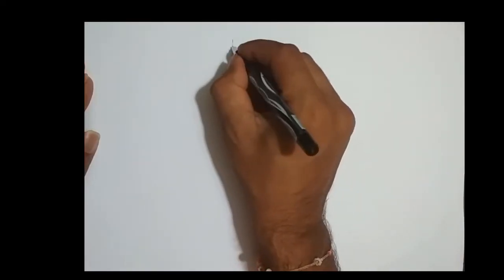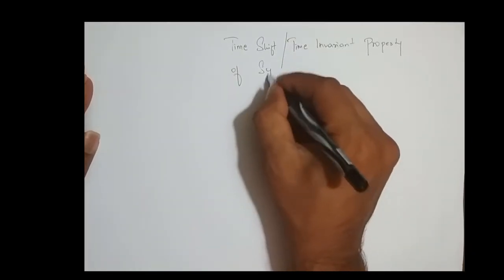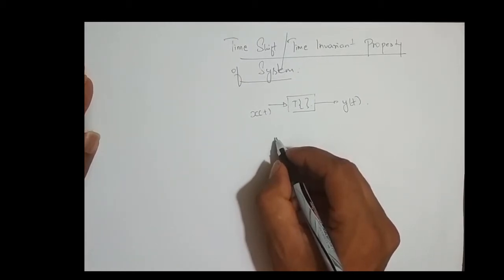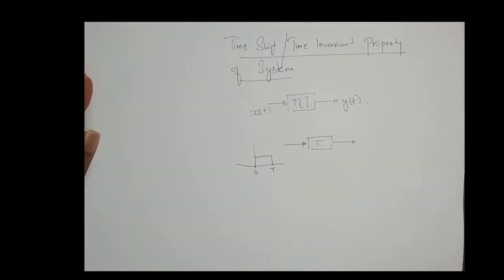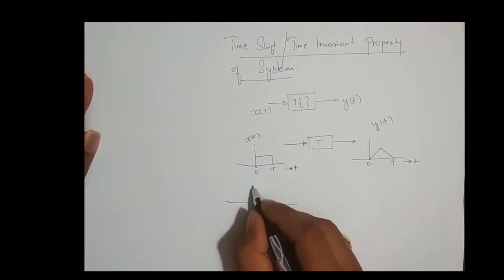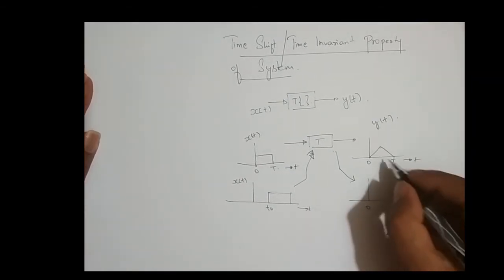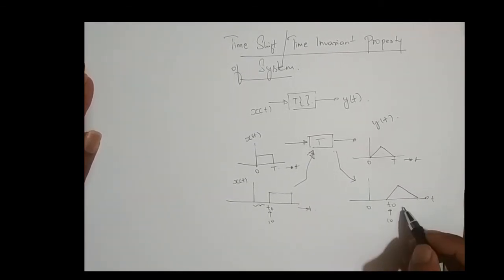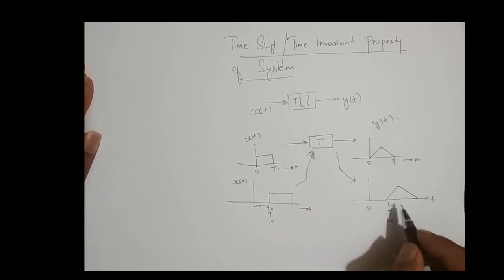VTU -SIGNALS AND SYSTEMS (18EC45)-M2 - L8- PROPERTIES OF A SYSTEM - TO CHECK TIME SHIFT PROPERTY